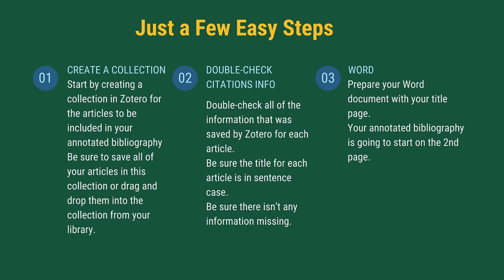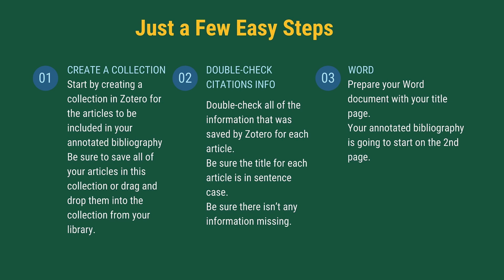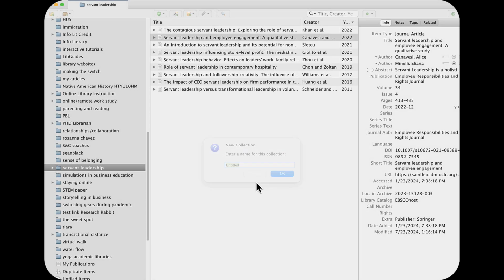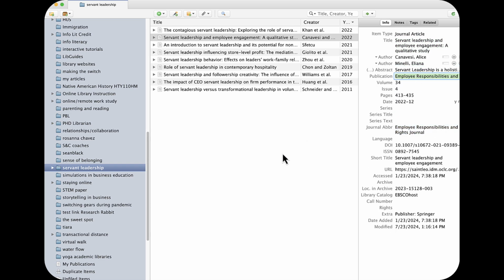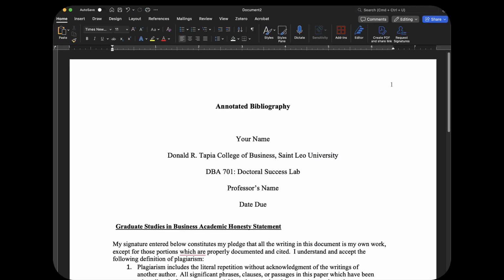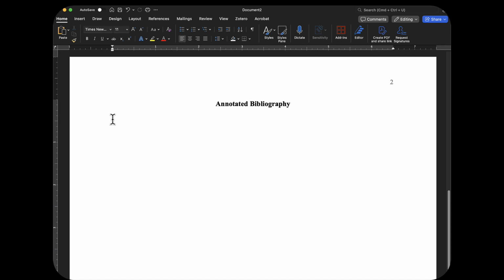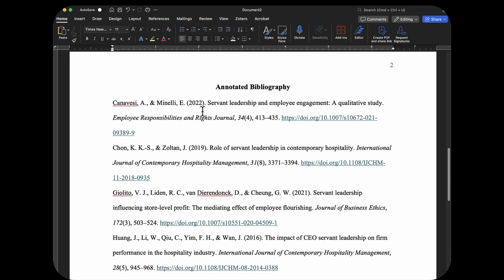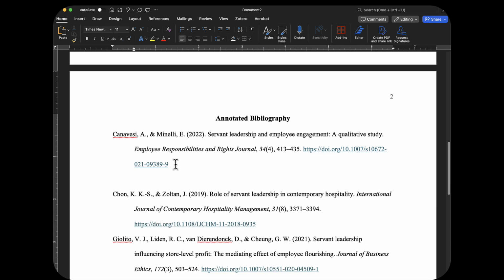How to Use Zotero to Create Annotated Bibliography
This video was create for Saint Leo University students.